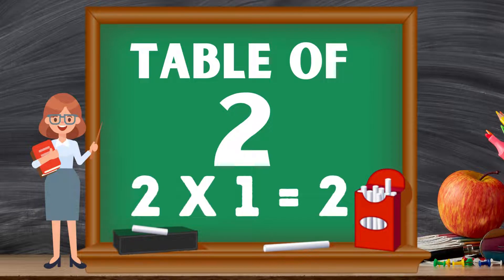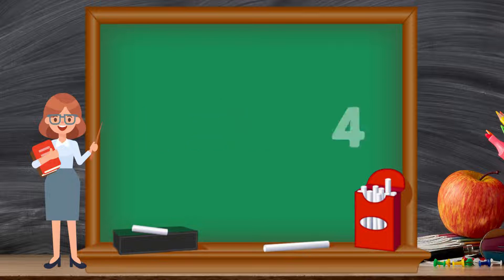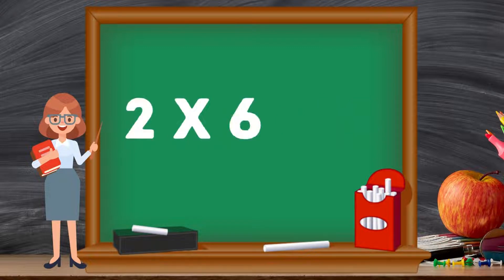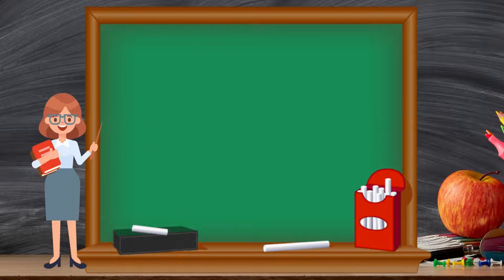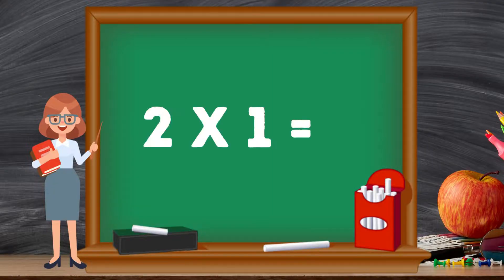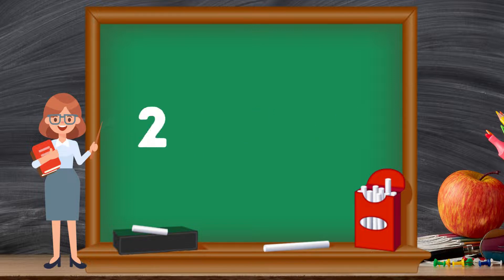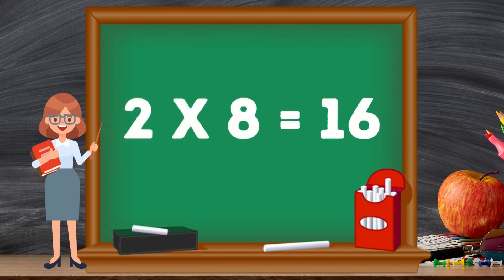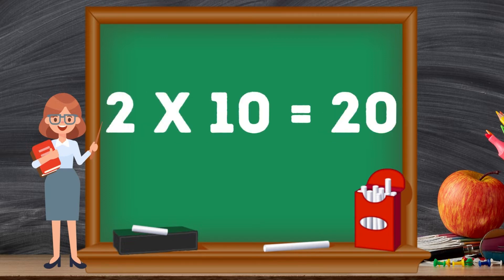Table of Two (2) | Tables Multiplication | MathsTables | 2x1=2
2x1=2  | Table of Two (2)  | Tables Multiplication | 2 table | MathsTables

2 Times Table

Table of 2 is important for students to learn as it makes mental arithmetic easier. Learning 2 times table promotes a better understanding of number and number relationships. These skills are crucial for understanding complex maths problems with confidence.

Ria's father asked her what number of chocolates will she have on the second day if he gave Ria 2 chocolates each day. Ria started adding the chocolates as per the number of days. While Ria was calculating, her father suggested using 2 times table.

Table of 2 Multiplication Chart:

2X1 = 2
2X2 = 4
2X3 = 6
2X4 = 8
2X5 = 10
2X6 = 12
2X7 = 14
2X8 = 16
2X9 = 18
2X10 = 20

Table of 2 is a basic table and is very easy to recite and learn. Let us learn how to obtain and memorize the table of 2. The basic things to observe in 2 table are:

Table of 2 follows the pattern of 2, 4, 6, 8, 0 at one's digit place.
It always has even numbers.
It is easier because it can be learned with the help of skip counting as 2, 4, 6, 8 . . . and so on.

Go through the 2 times table that is given below for fast calculations.

Tips for 2 Times Table

1. 2 times table follows the pattern of even numbers only. 2, 4, 6, 8, 10, 12, 14, 16, 18, 20 . . . .
2. To memorize 2 times table, we can take help from 1 times table. We add all the natural numbers from 1 to 10 to the multiple of 1 times table. For example:

    1 × 1 + 1 = 1 + 1 = 2 (multiple of 2)
    1 × 2 + 2 = 2 + 2 = 4 (multiple of 2)
    1 × 3 + 3 = 3 + 3 = 6 (multiple of 2)
    1 × 4 + 4 = 4 + 4 = 8 (multiple of 2)
    1 × 5 + 5 = 5 + 5 = 10 (multiple of 2) and so on.